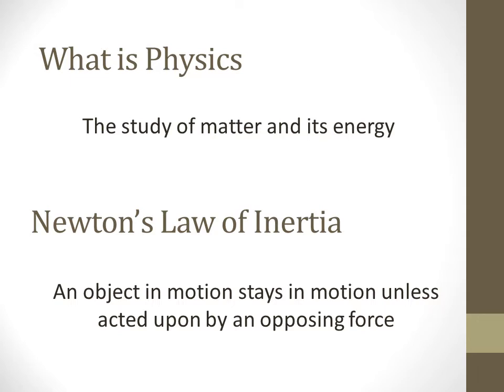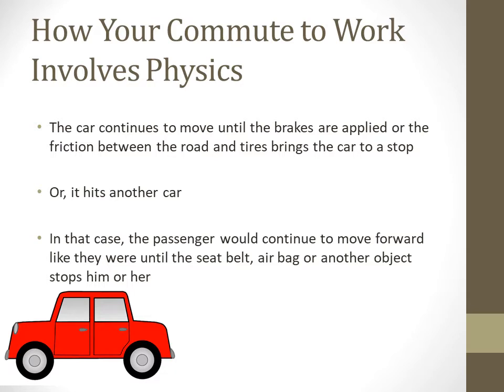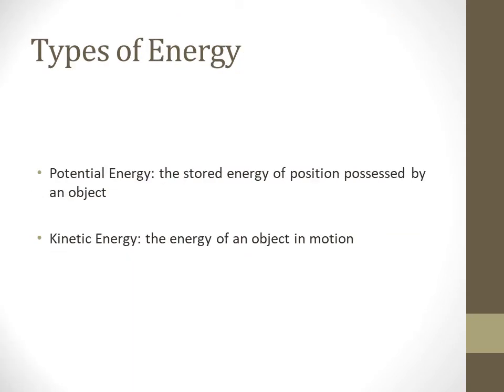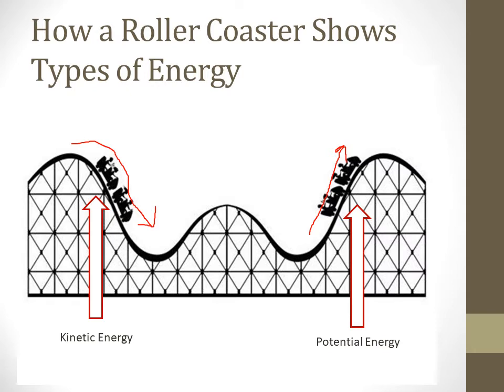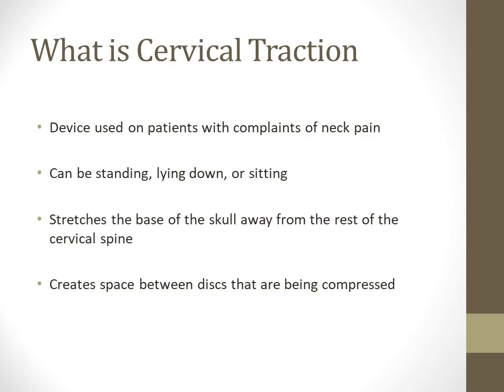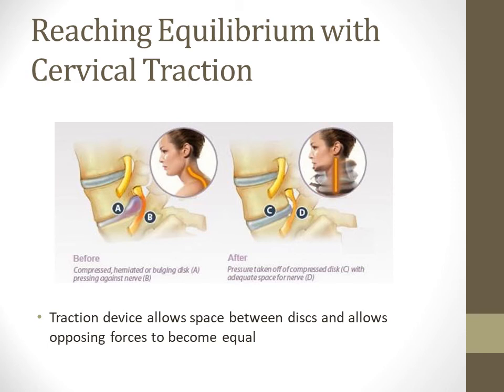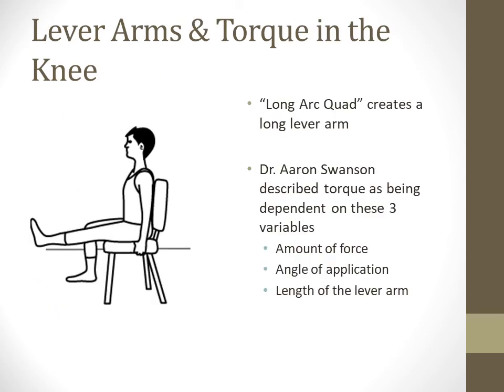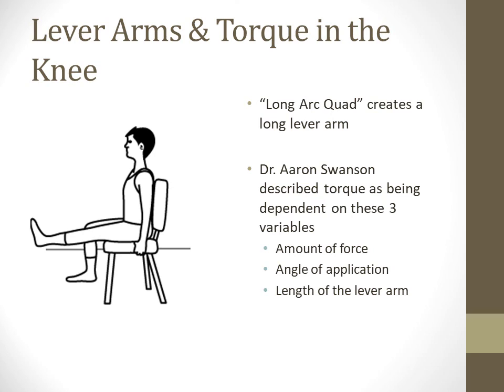Physics in Everyday Life